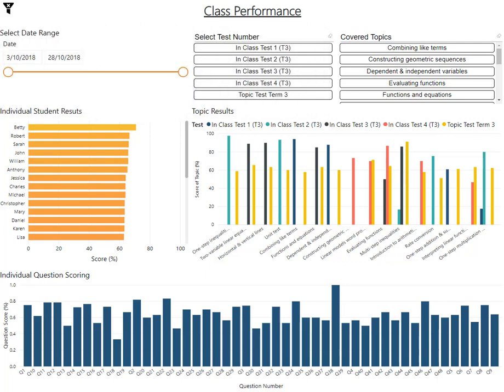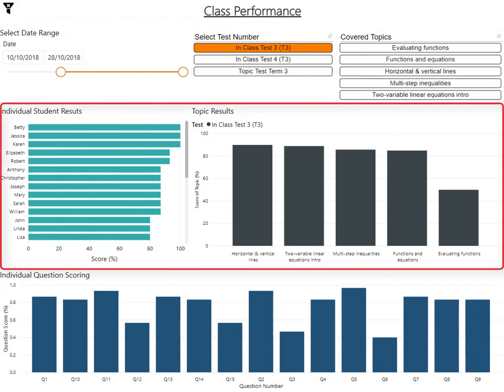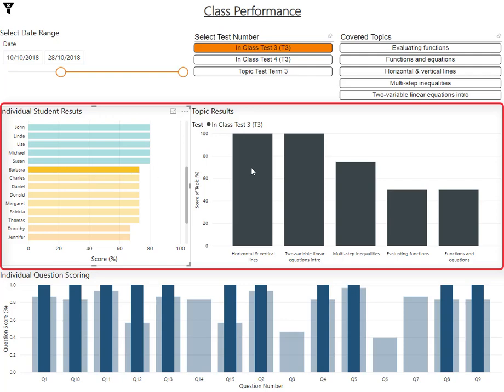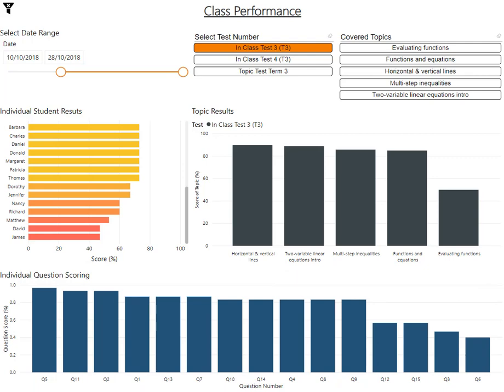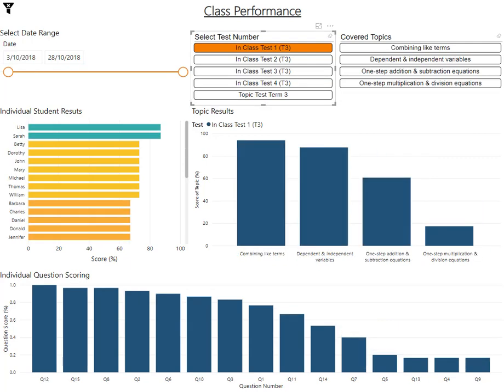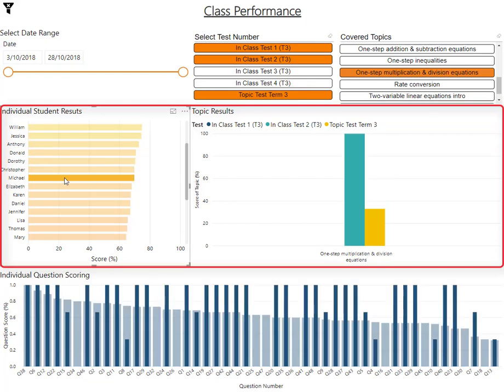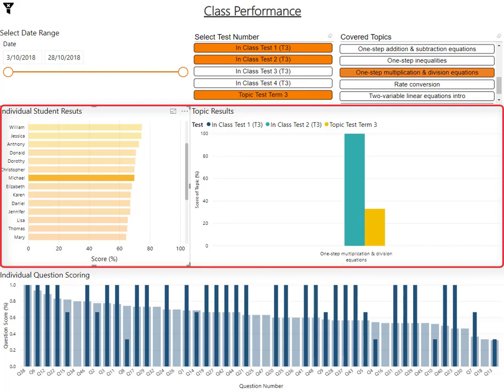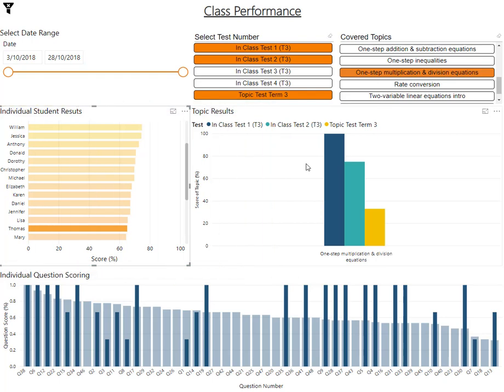Student Test Performance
Video is a run through of the Class Analytics Student Test Performance that is a tool used by teachers to not only save time, but understand student performance.